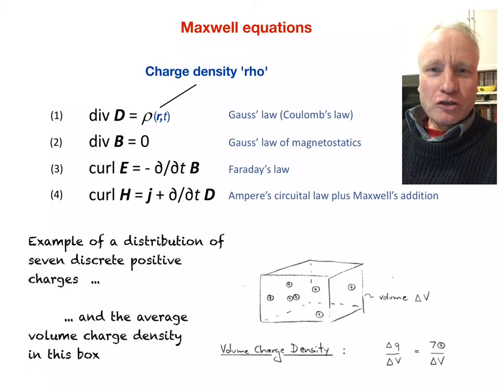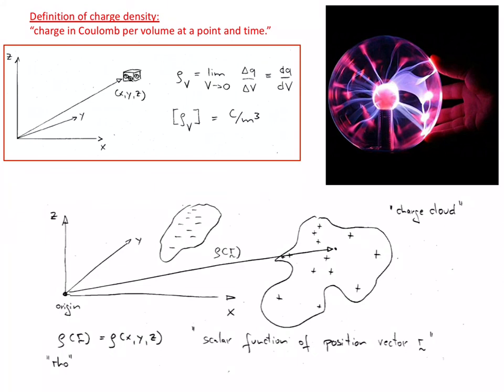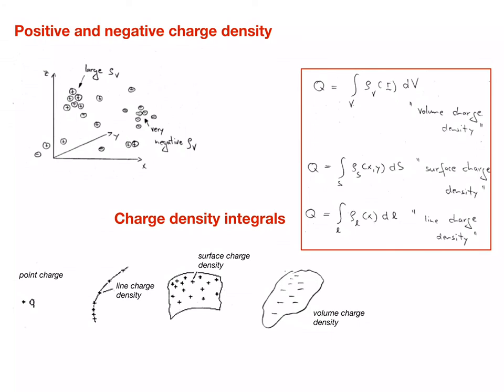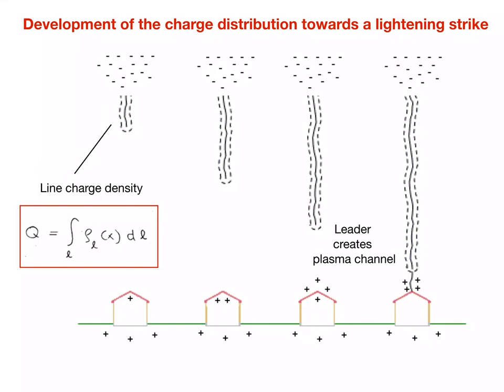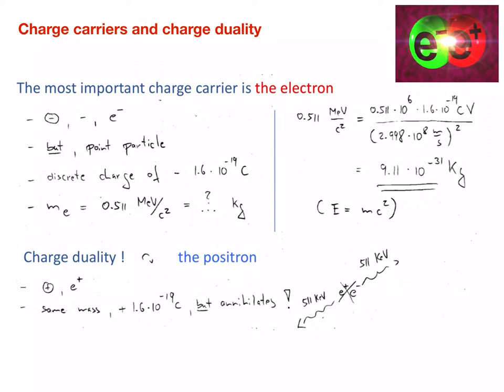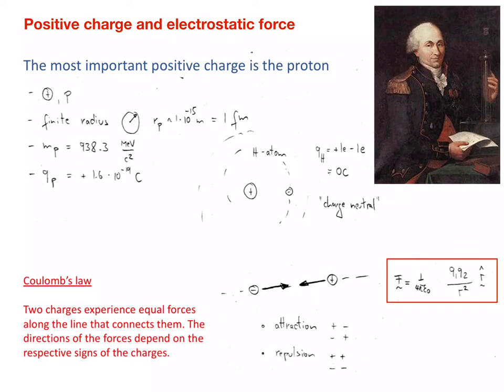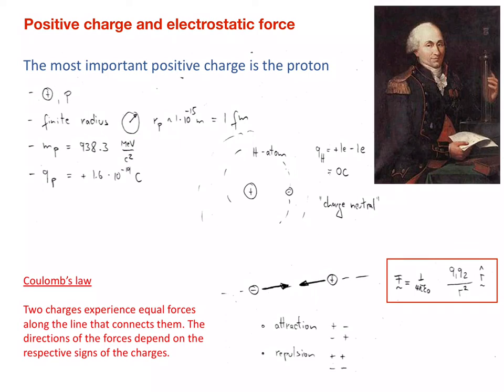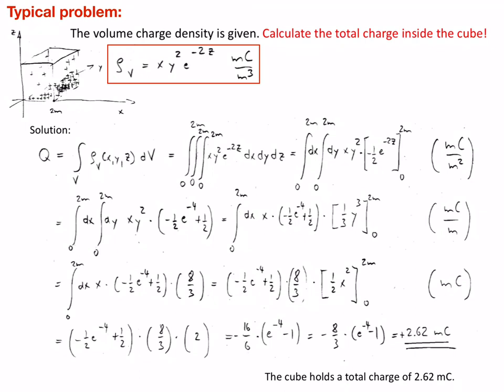Electromagnetism 2: Charge density